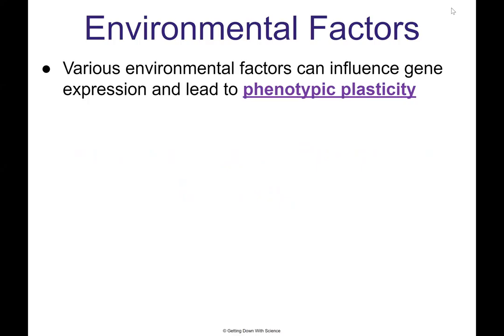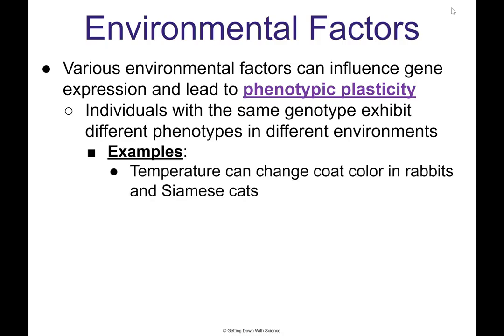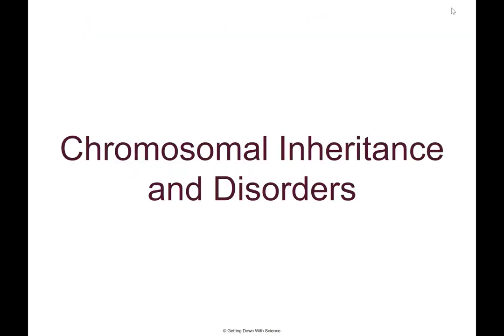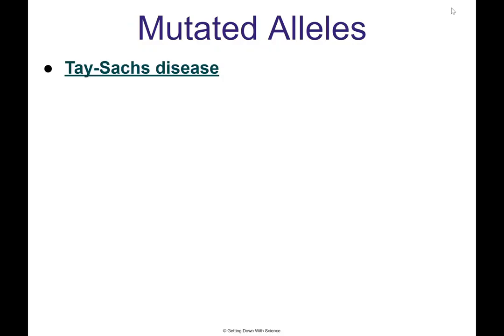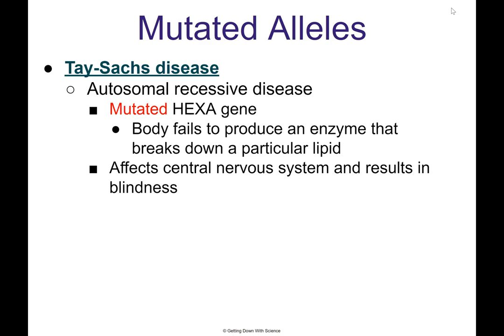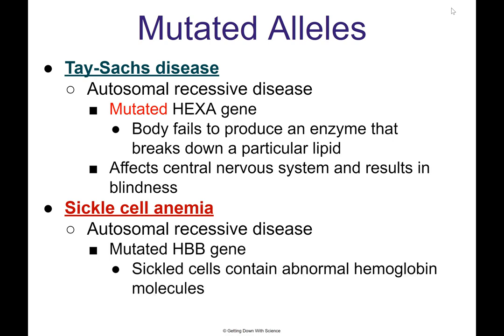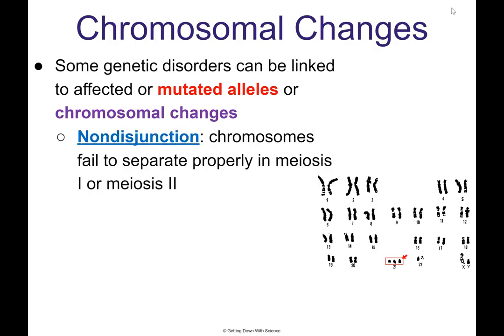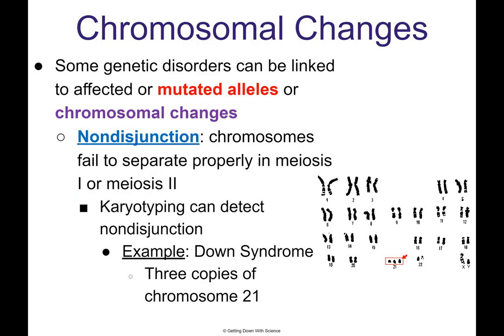Environmental and Chromosomal